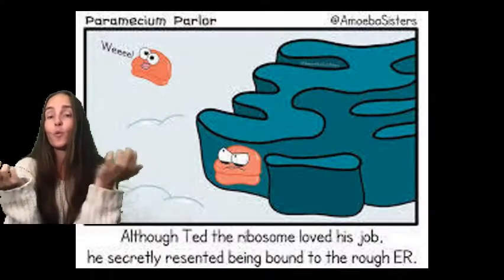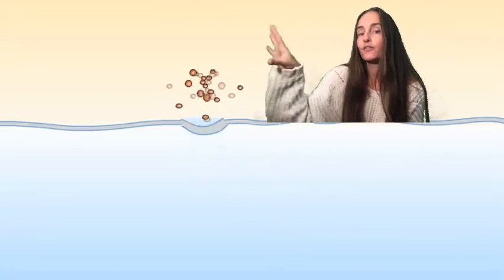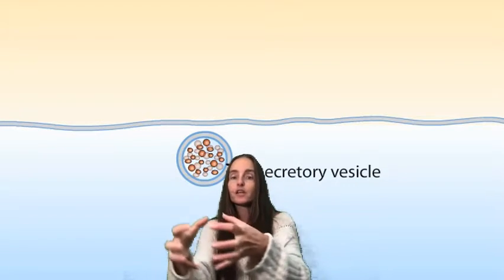PreAP Biology - Cell Organelles